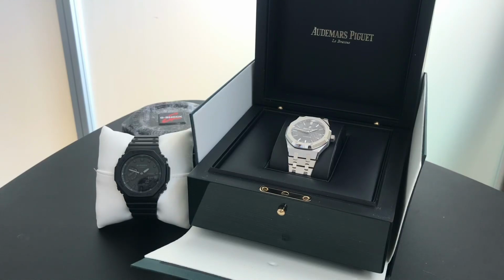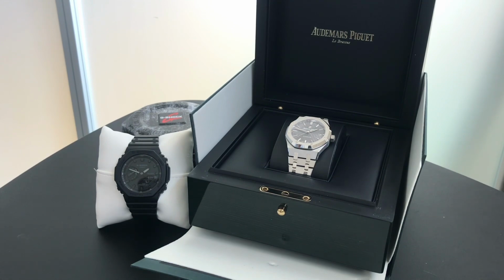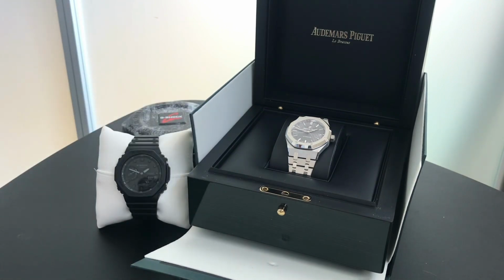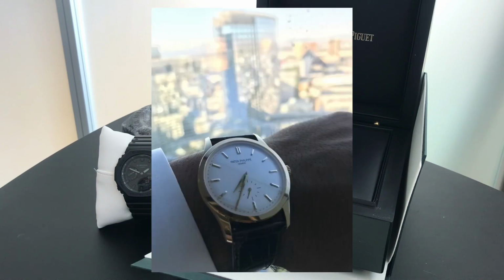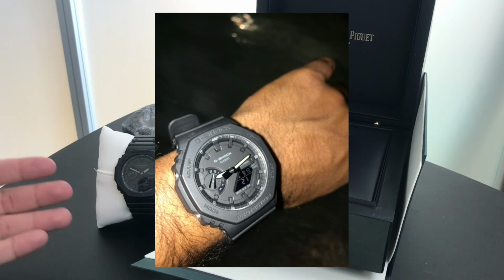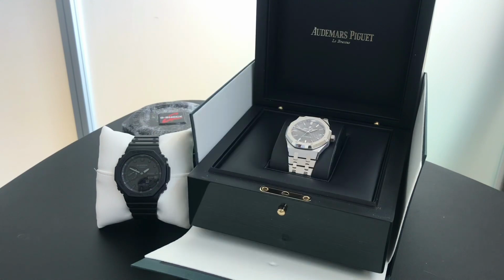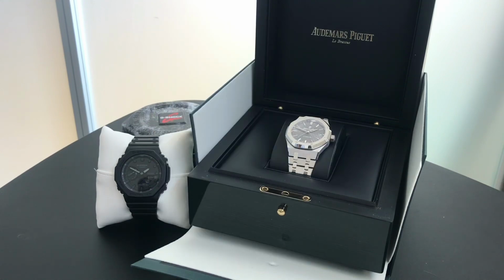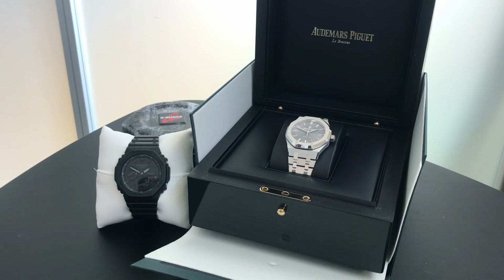A World First! Review / Compare my Audemars Piguet (AP) Royal Oak vs my G-Shock 2100 Casioak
Here in a bit of a tongue in cheek comparison  of my stunning Audemars Piguet (AP) Royal Oak, 15400 vs. Casioak GA-2100-1A1.

Please watch my unboxing of the Audemars Piguet Royal Oak